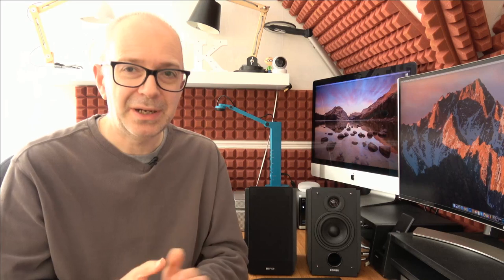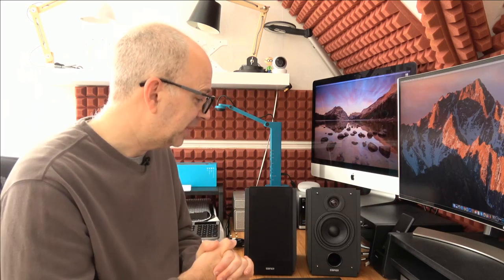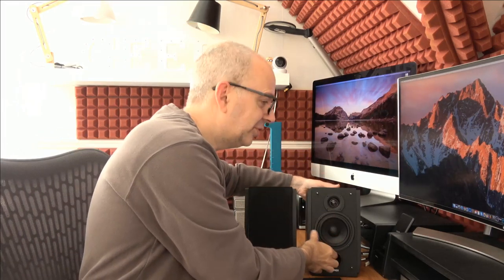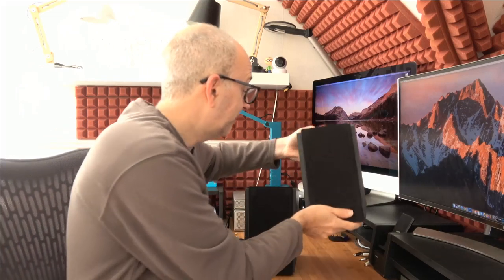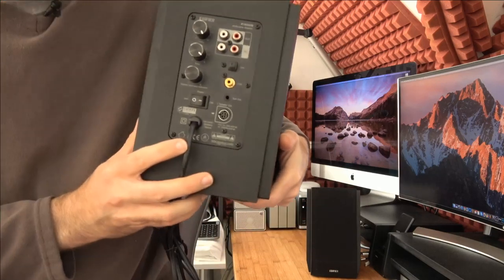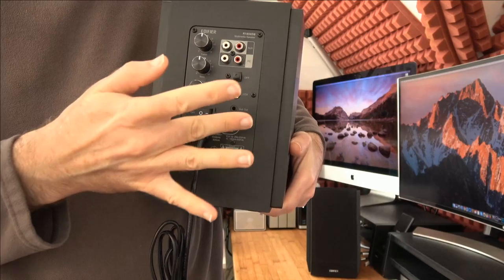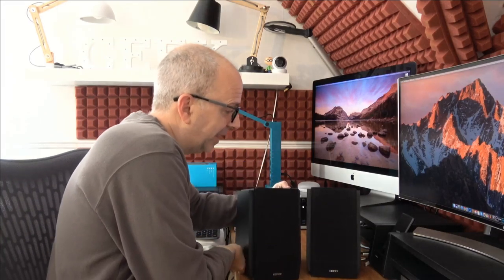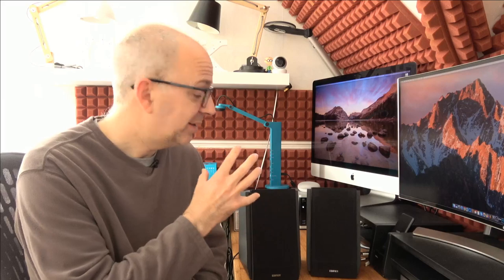Edifier R1850DB Active Bookshelf Speakers Review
Bringing back old school design with the latest technologies, the R1850DB is an active 2.0 speaker system designed at a 10-degree angle to accurately direct sound to you in an MDF enclosure . This smart angle creates a clear sound reference while reducing distortion. Dynamic range control (DRC) also limits distortion. With a total output at 70 watts through 4 speaker drivers, this 2.0 studio bookshelf speaker makes good on big sound. Manage your music with dials on the back of the speaker and have complete control of audio, bass and treble or use the wireless remote. With Bluetooth capabilities, pairing your music to this dynamic system is at your fingertips. If that's not enough, dual RCA inputs allow for connectivity to multiple music sources while the optical input ensures you get the best sound experience throughout.